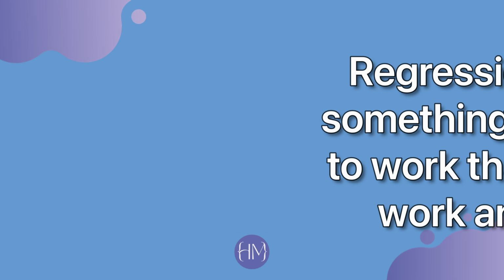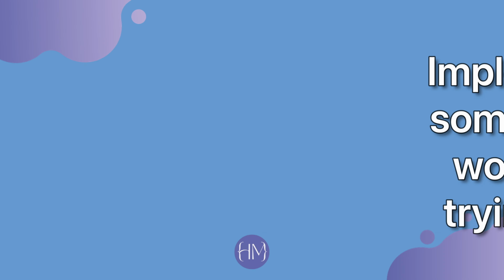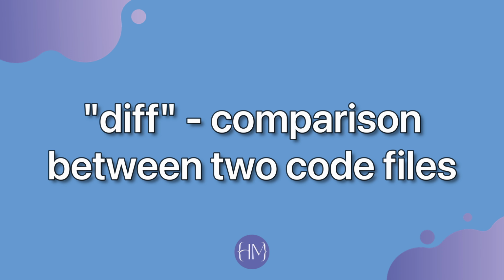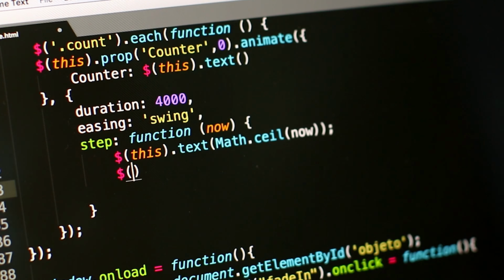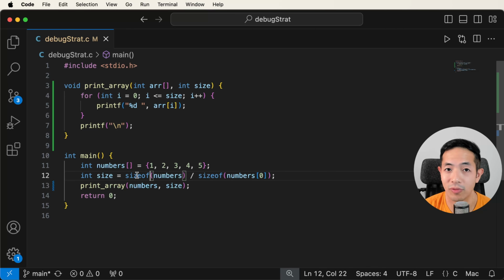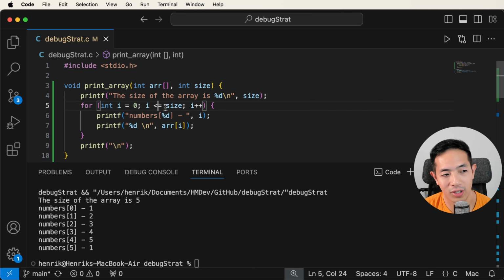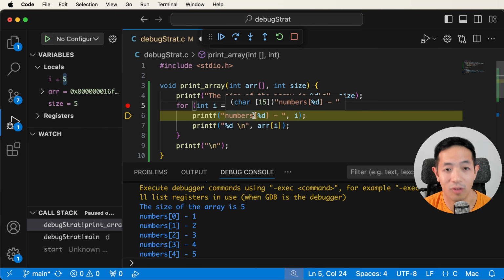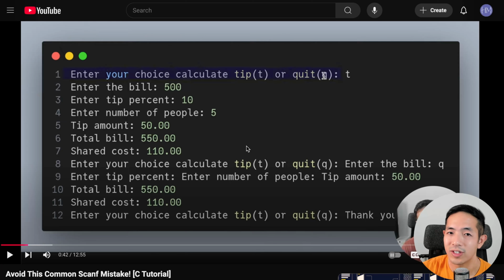How to Debug Like a Pro: Strategies for Beginners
Want to know 3 secrets to coding your own capstone project in just 3 months?

When you've been coding for some time, you'll eventually run into problems in your code or bugs in your program. Even the most experienced programmers encounter bugs. Bugs are annoying because you don’t understand why they’re happening, which can be frustrating.

This is probably the most frustrating part of coding.

However, when you debug your code, you actually get a sense of accomplishment. You start to feel better and more confident about your code and the robustness of your program. Debugging, in some ways, can be a therapeutic process.

Bugs are chaotic, unexpected, unintentional, and often seem random. But there is a way to approach them that is intentional, methodical, and systematic!

In this video:
✅ 3 common bug categories
✅ Strategies on how to address them
✅ 2 most common ways to debug

👨‍💻 Have Questions?

-Henrik